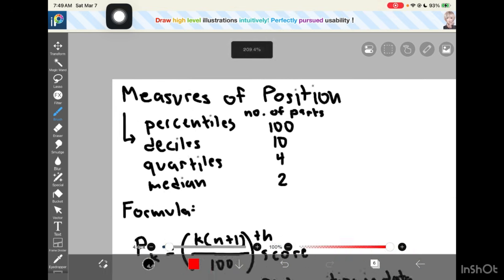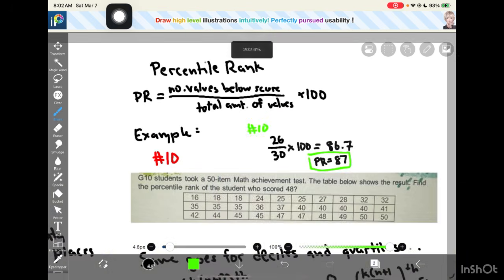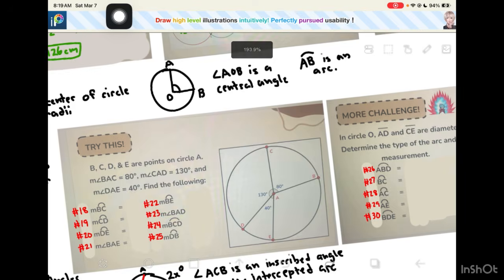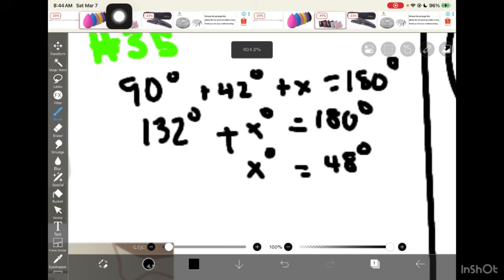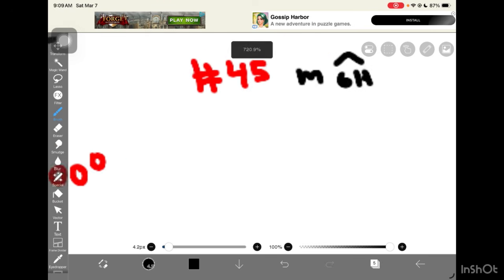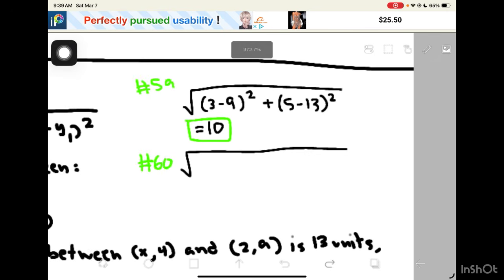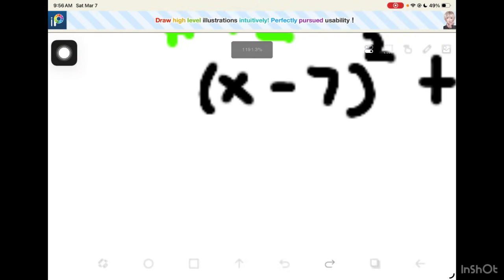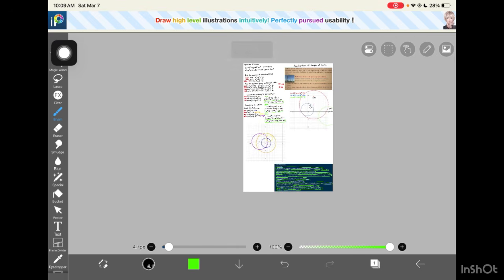[G10 T3] Math ETA Guide in 1 hour and 32 minutes!